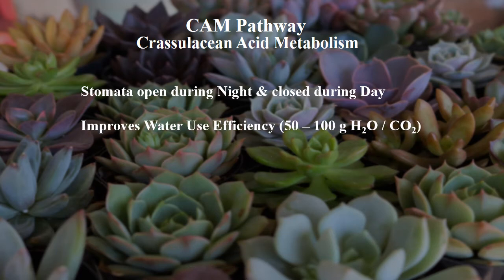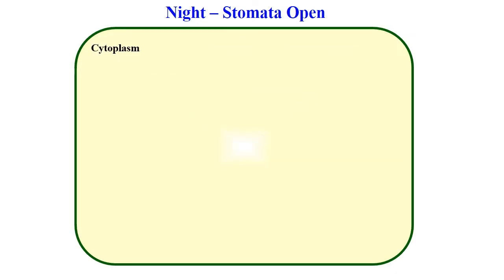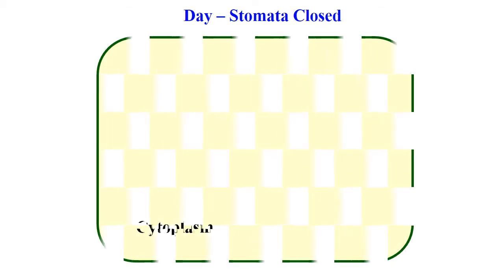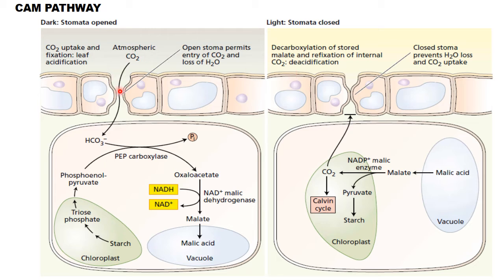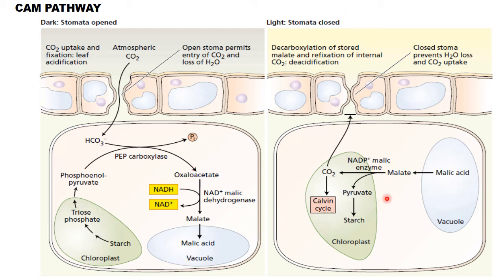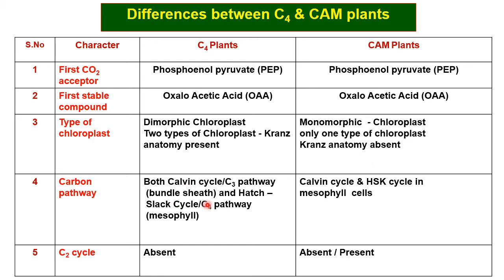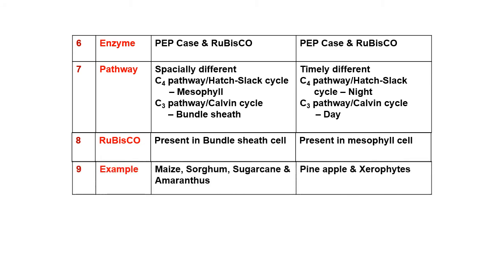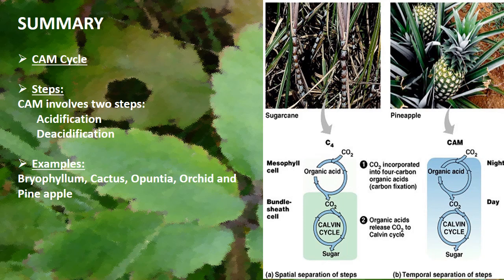Dark Reaction of photosynthesis_CAM cycle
Crassulacean Acid Metabolism (CAM) cycle or the dark fixation of CO2:
CAM is a cyclic reaction occurring in the dark phase of photosynthesis in the plants of Crassulaceae. It is a CO2 fixation process wherein, the first product is malic acid. It is the third alternate pathway of Calvin cycle, occurring in mesophyll cells. The plants exhibiting CAM cycleare called CAM plants. Most of the CAM plants are succulents e.g., Bryophyllum, Crassula, Sedium, Kleinia etc. It is also seen in certain plants of Cactus e.g. Opuntia, Orchid and Pine apple families.

CAM involves two steps:
1. Acidification
2. Deacidification